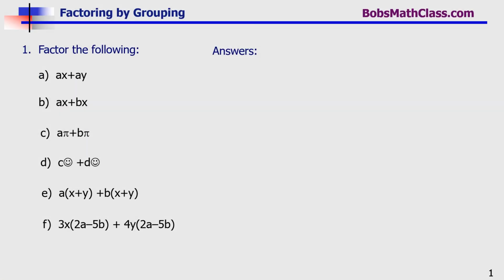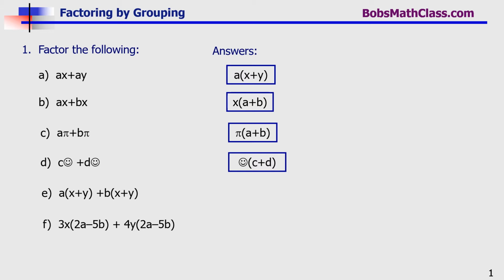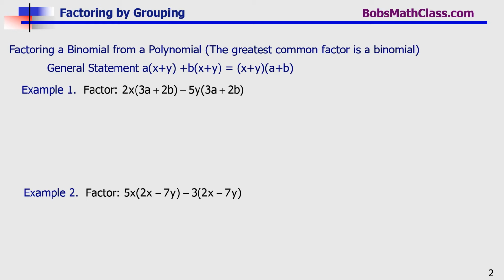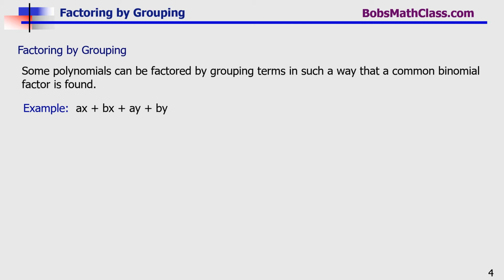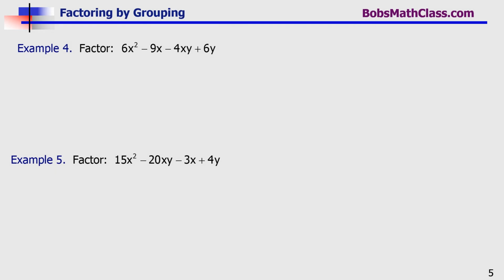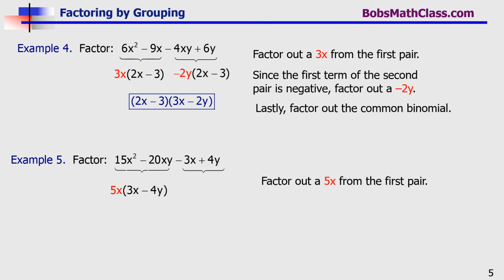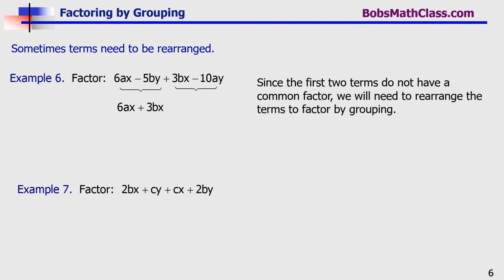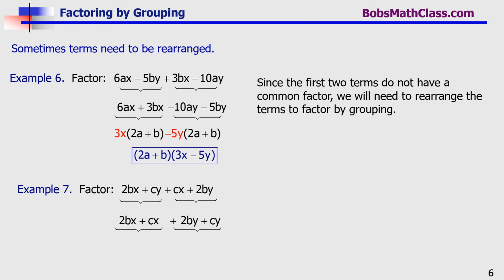Factoring by Grouping